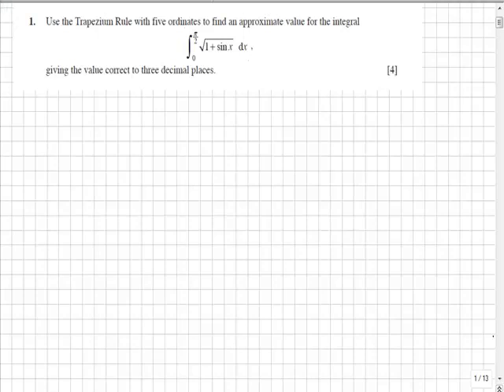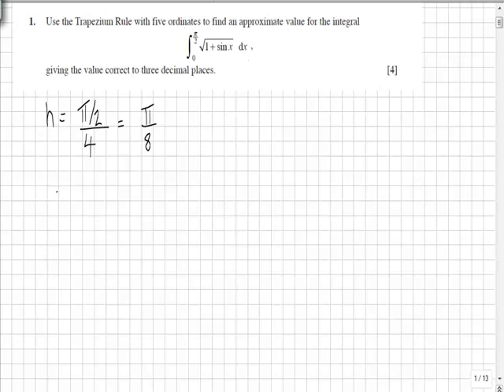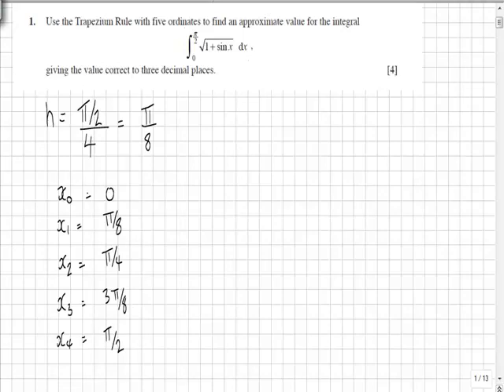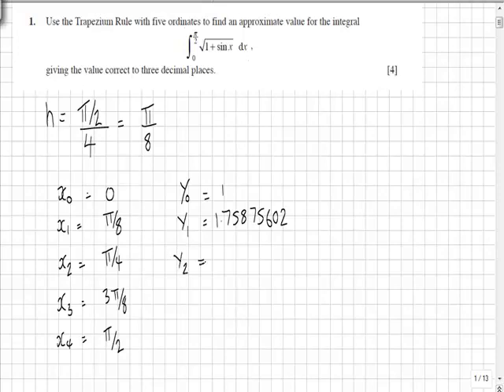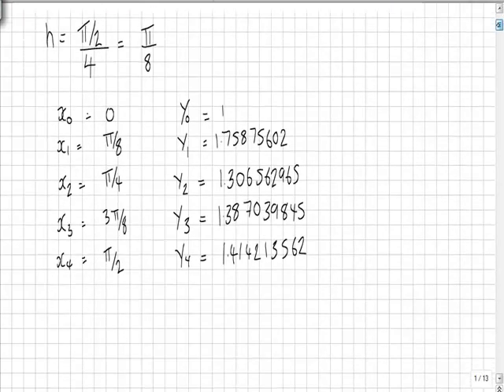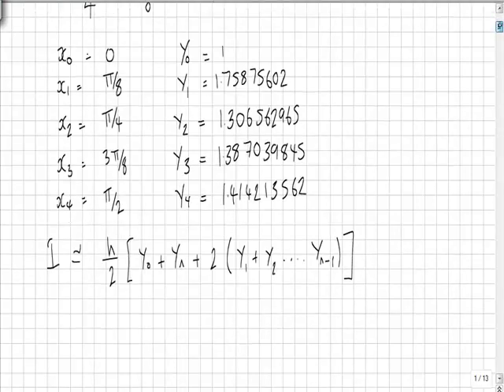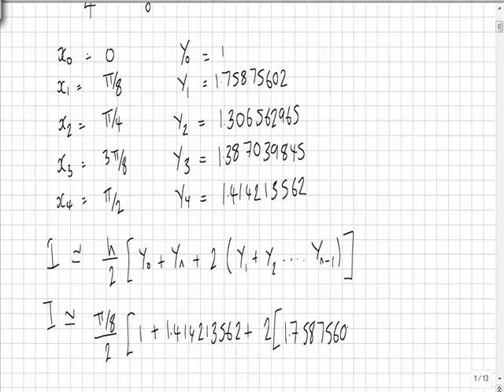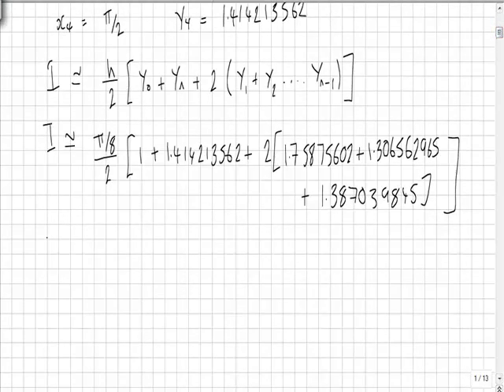C2 Jun 2007 Q1